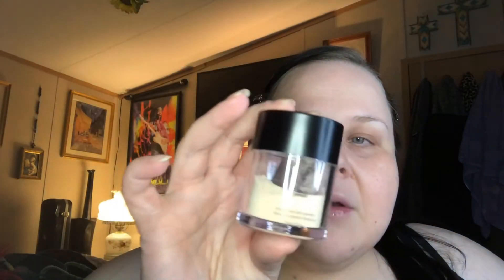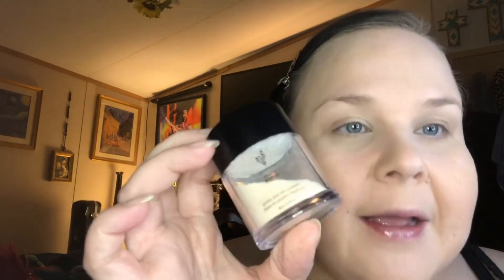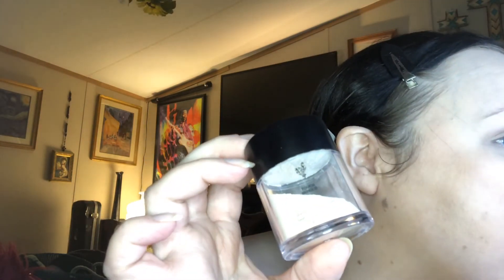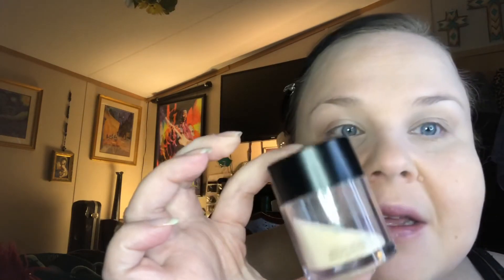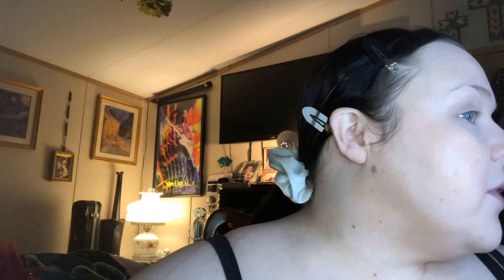First Impressions:Younique Prime & Set Powder